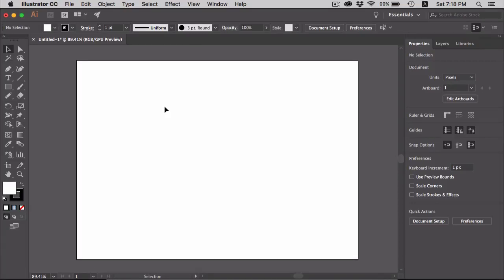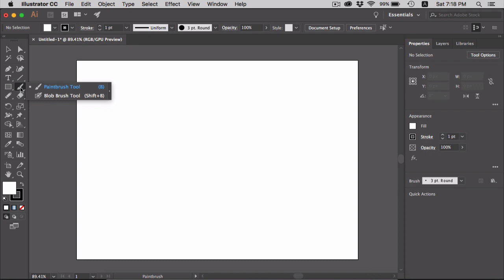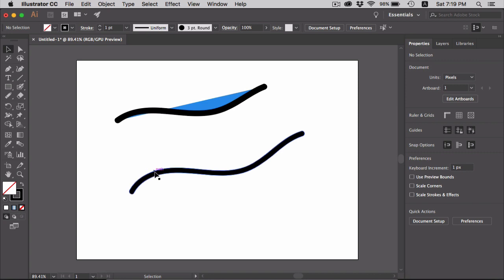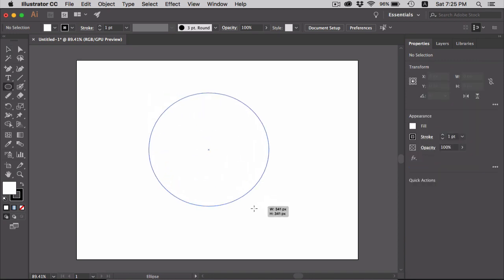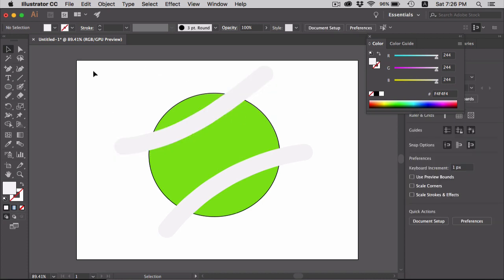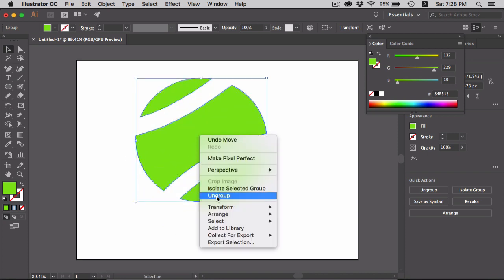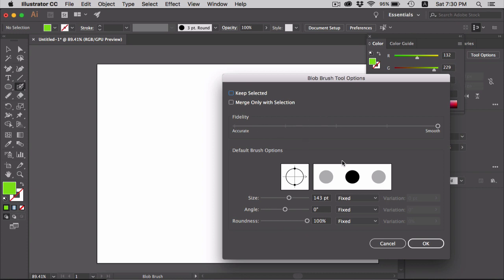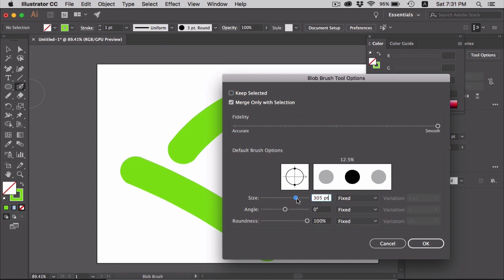Adobe Illustrator - Blob Brush Tool ( Lesson 21 )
Learn to use the blob brush tool in adobe illustrator